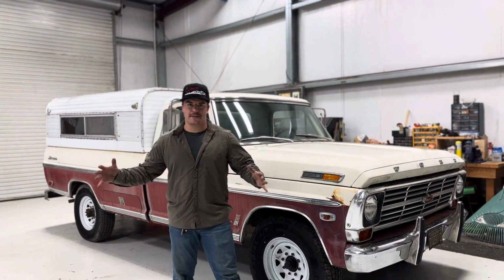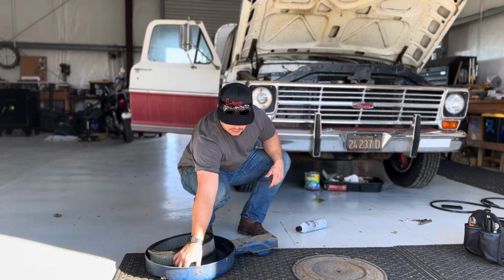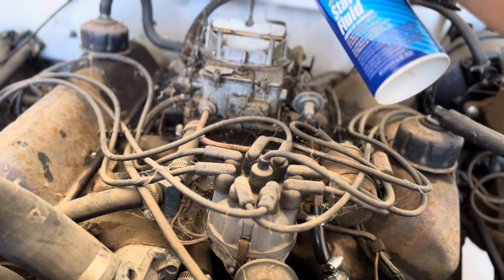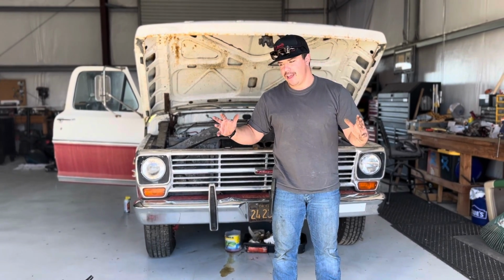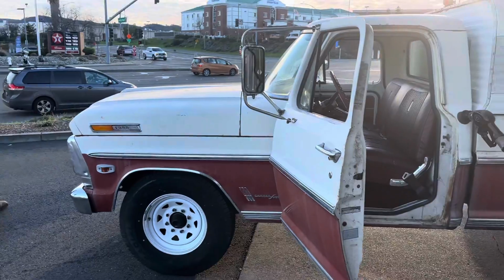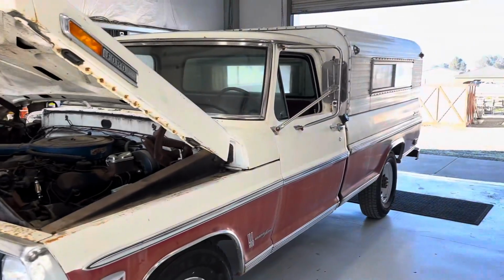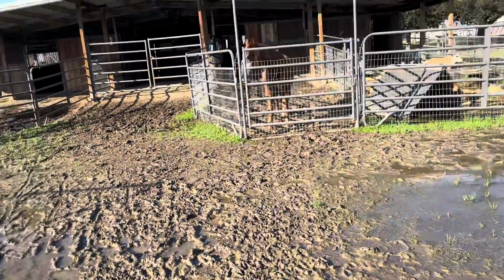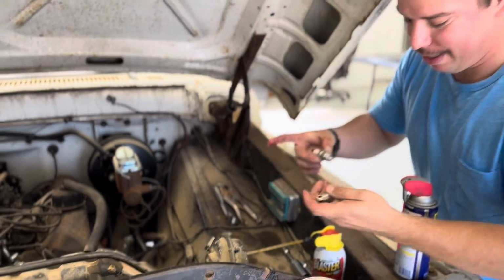(Ford f250 ranger camper special) revival pt.1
Sit back and relax as this ol 1969 f250 ranger gets restored to old time glory. More videos coming very soon stick with us and find out how she turns out.

Check out some previous Uploads!